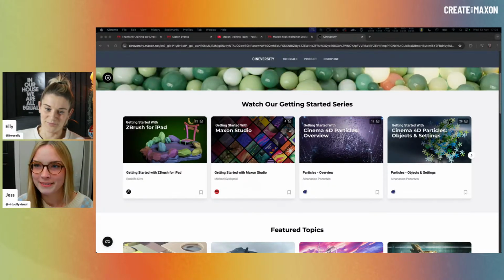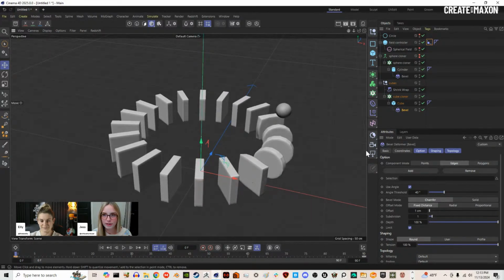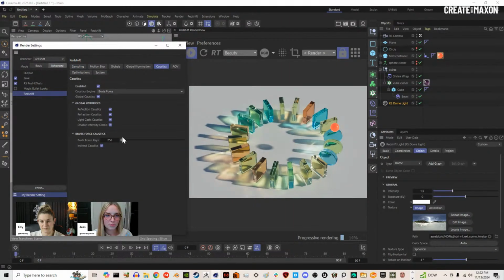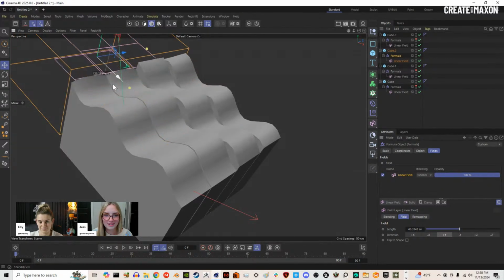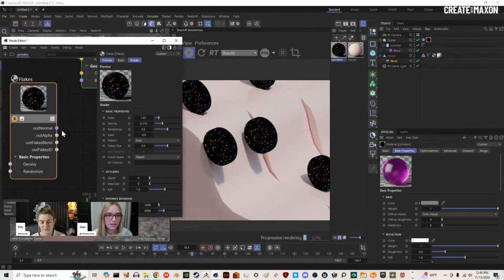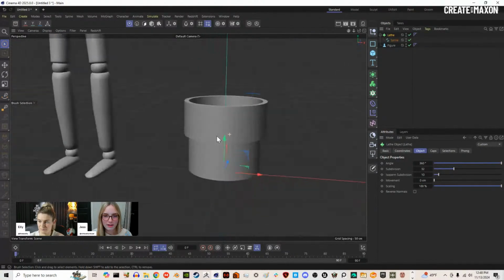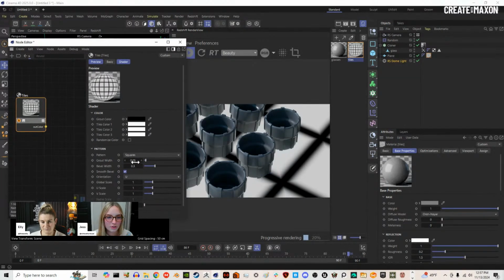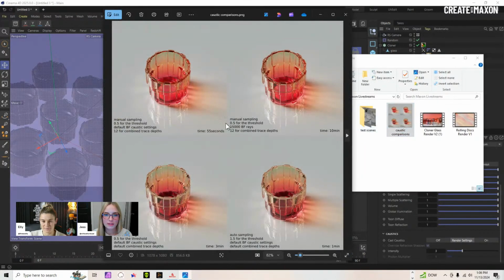Beautiful Redshift Caustics (2/3) – Create with Maxon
In the second livestream of our “Beautiful Textures for Motion” series, 3D Artist Jess Hewitt (@virtuallyvisual) is going to breakdown some of the Brute Force Caustics scenes she created for the Cinema 4D and Redshift 2025 launch video. She will share her modeling and scene setup approach in Cinema 4D and how to create great-looking caustics using Redshift.
For this series, Jess will also provide some free project files for you to download.